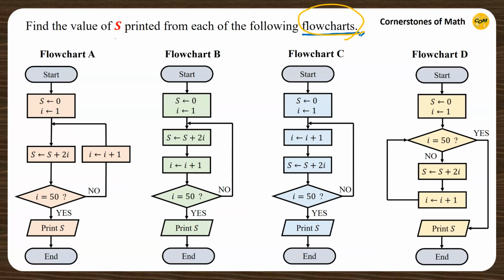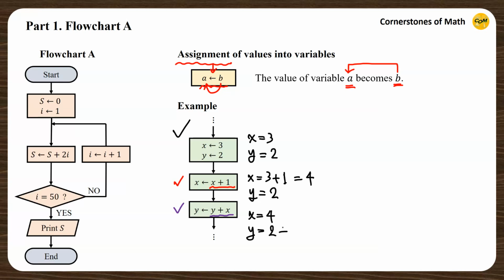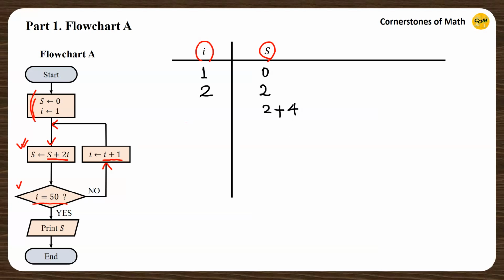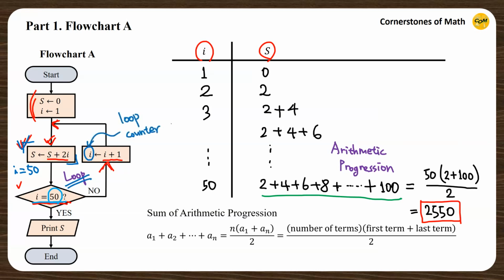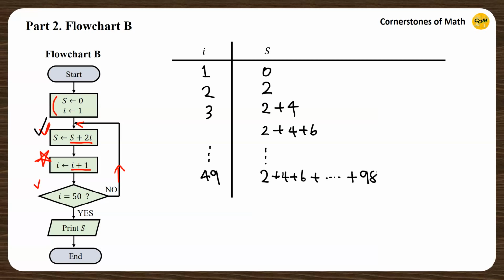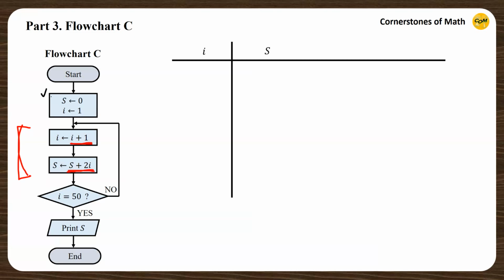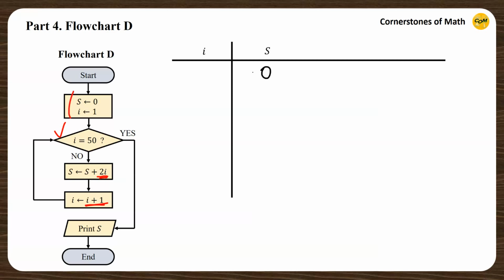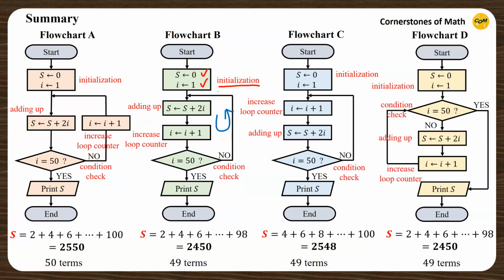Flowchart Problems? No, They’re SEQUENCE Problems.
0:00  Video starts.
1:14  Flowchart A
4:53  Flowchart B
6:37  Flowchart C
8:03  Flowchart D
9:15  Summary and closing remarks.

For a math channel like this one, algorithm and flowcharts seem like an odd topic choices, but this can be also viewed as a problem about sequence and its partial sum, expressed in the form of flowcharts.  So let's see what is the underlying math here.